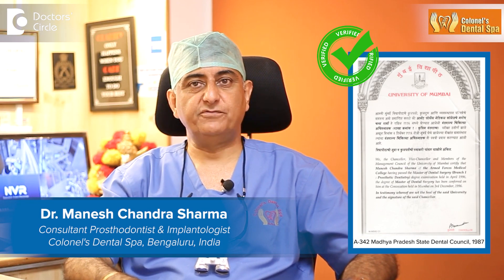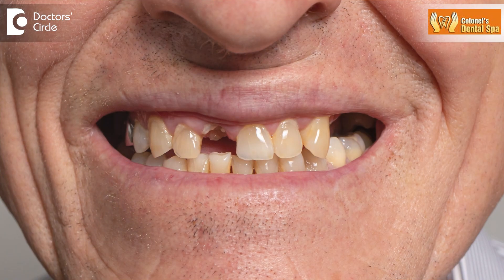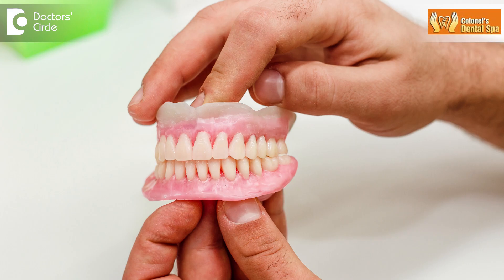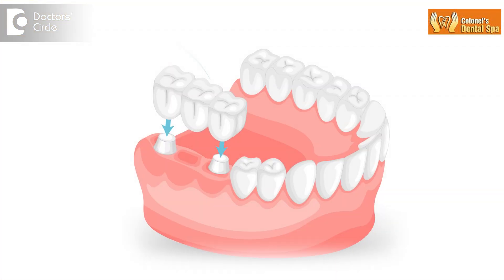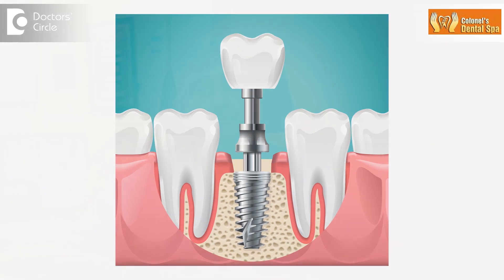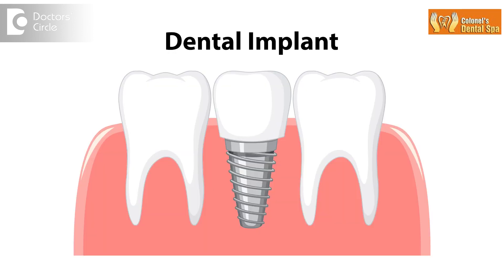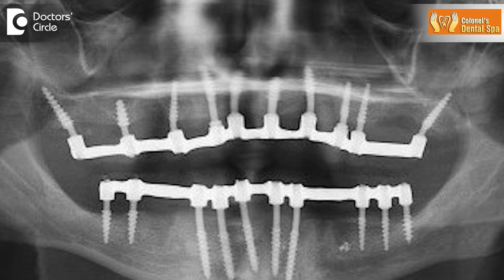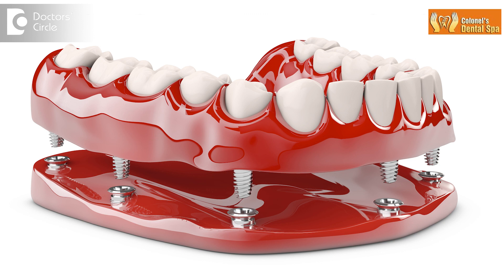MULTIPLE MISSING TEETH | Know the Tooth Replacement Options-Dr.Manesh Chandra Sharma|Doctors’ Circle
Dr. Manesh Chandra Sharma |  Phone 📞 :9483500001 and 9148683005 (Online & in-person appointment can be booked online or by call) | Registration No: 342A Dental Council of India (DCI), 1988 | Consultant Prosthodontist & Implantologist | Colonel's Dental Spa, Bengaluru, India
Teeth play a very important role not only for biting and chewing the food but also add a function towards giving support to the lips and the cheeks and giving shape to the face. Teeth also play a very important role in correct pronunciation of speech and certain word. Missing teeth can hamper one or all of the above functions. Therefore replacement of missing teeth is important in case if a person has missing teeth on one side he can't keep chewing food from the other side for life this will have adverse effects on the temperamentibular joints. Replacement of missing teeth can be done by either removable partial dentures hardly done these days or removalable partial dentures or complete dentures when all the teeth are missing fixed replacement of missing teeth can be done by Bridges or implants a bridge replaces the missing teeth by taking support from the adjacent existing teeth. But adjacent teeth which are the natural teeth should be in good health to take additional load for the missing tooth. Therefore to replace one missing tooth for a bridge we need to grind one tooth on either sides of the missing tooth to fill the cap which means to replace one natural tooth we have to actually grind two natural teeth a better treatment option is dental implants an implant replaces the missing tooth in a permanent way so that for one missing tooth we need to put a single implant without touching the adjacent teeth at all. An implant is made up of titanium which is placed under the gums for 10 to 12 weeks. Bone grows on the titanium surface over a period of time so strong that the implant becomes part of the body part of the bone and then a tooth can be fixed on top of the implant. So for replacing one tooth we require one implant it also means that for replacing two adjacent teeth we require two implants. But in case there are three teeth adjacent which are missing we place only two and implants at the extreme ends and we Bridge the cap this is also called a implant retained Bridge similarly in patients who do not have any teeth in the mouth we can place 12 to 16 implants in the upper and the lower arches in the predetermined you know areas or spaces and then replace all the upper and the lower teeth with bridges which are fixed. Sometimes when bone is not available for example in completely identious patients we can do something which is called a roll on six system where only four to six implants are placed and then the whole arch of the artificial teeth can be fabricated on top of them. At Colnel’s Dental Spa we specialize in all the dental implant systems. We offer various treatment options various treatment modalities which is best suited for patients to restore form and function we have placed successful implants in patients with very strict you know treatment protocols.